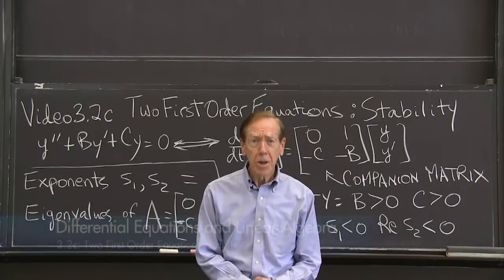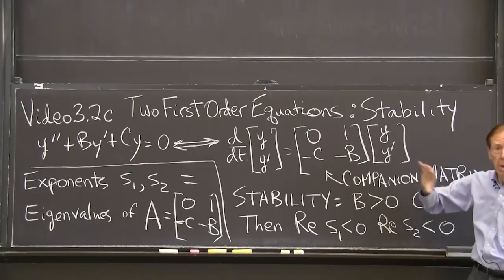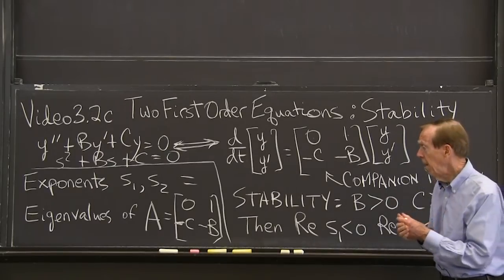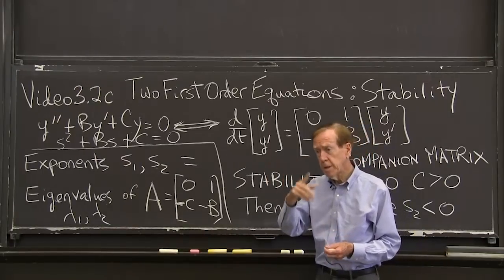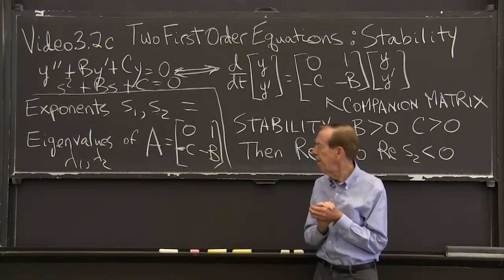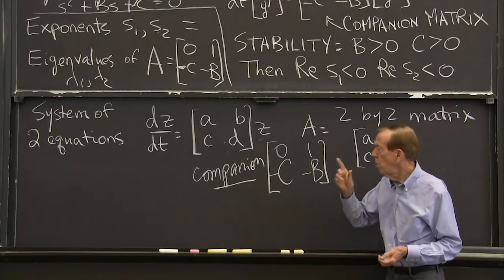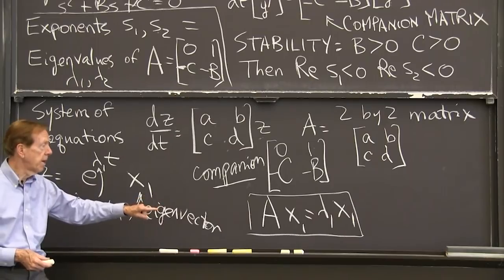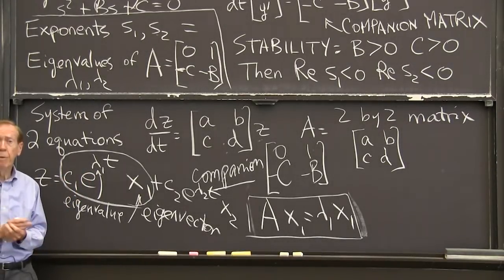Two First Order Equations: Stability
A second order equation gives two first order equations. The matrix becomes a companion matrix (triangular).